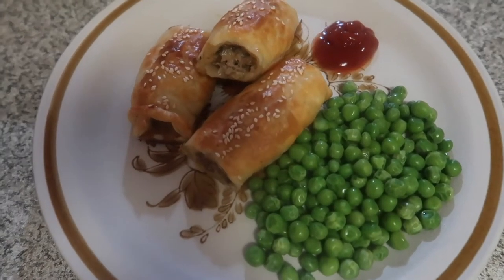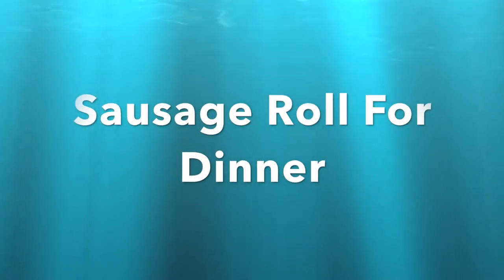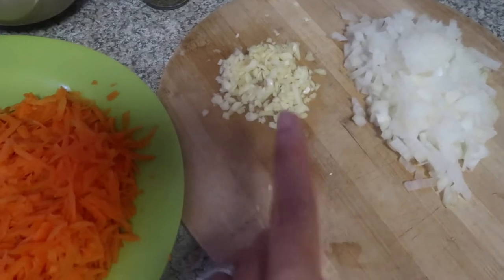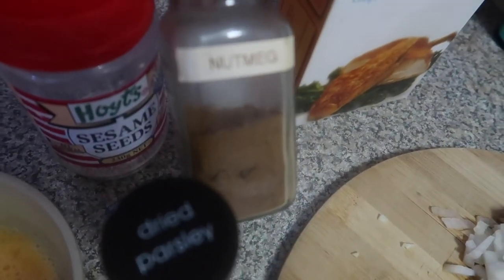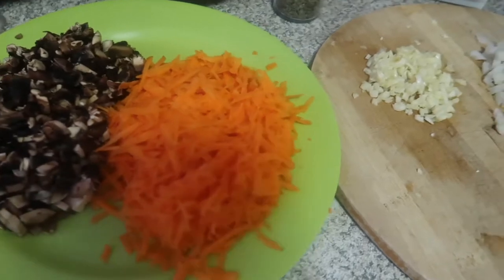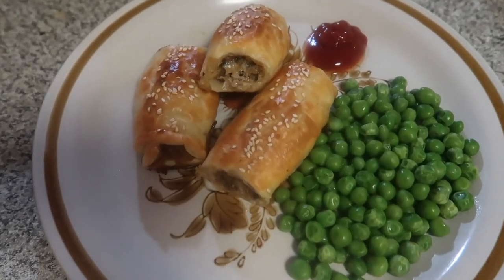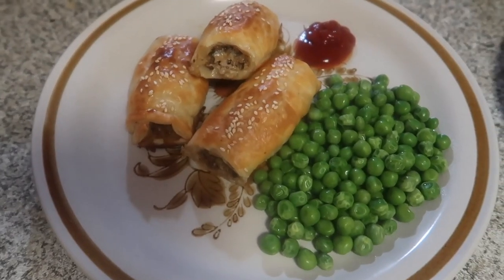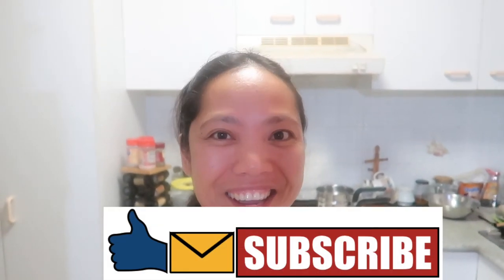HOW TO MAKE SAUSAGE ROLLS FOR BEGINNERS EASY TO FOLLOW | FILIPINA WIFE IN AUSTRALIA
I haven't cooked sausage rolls for a while, and Ross is missing it, so I decided to grab all the ingredients and make sausage rolls for our dinner tonight. Watch me as I show you  how I cook sausage rolls in a simple way.